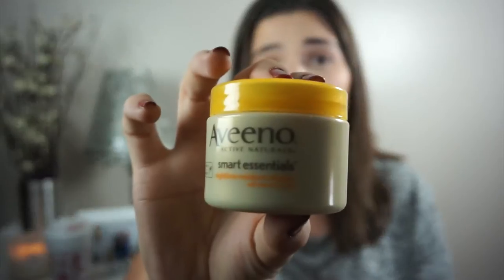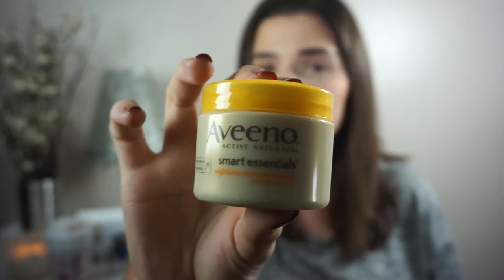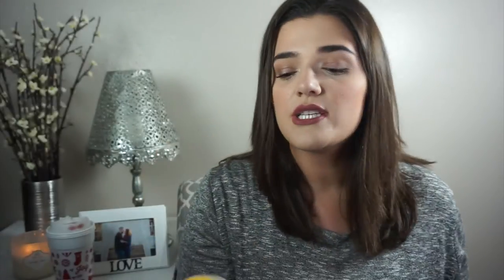Favorite Affordable Moisturizer| Aveeno Smart Essentials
This is such an amazing Moisturizer that it deserves it's own video !!!